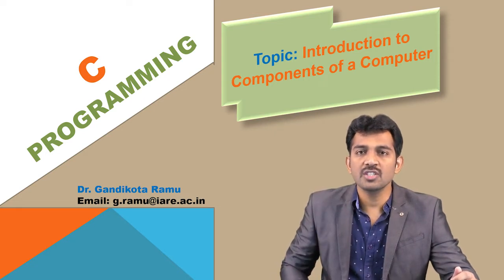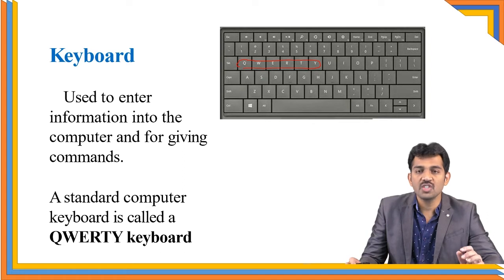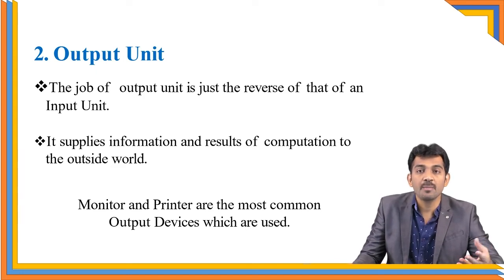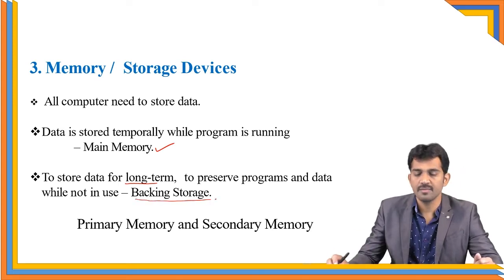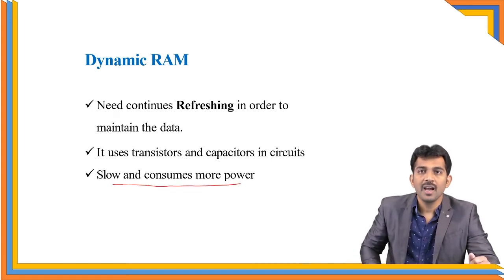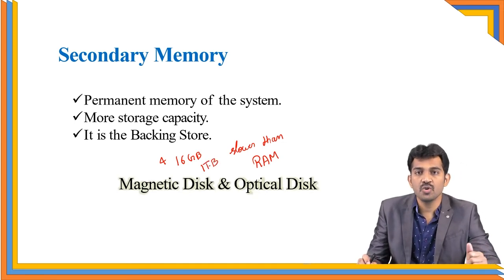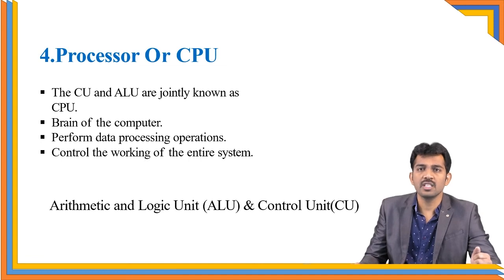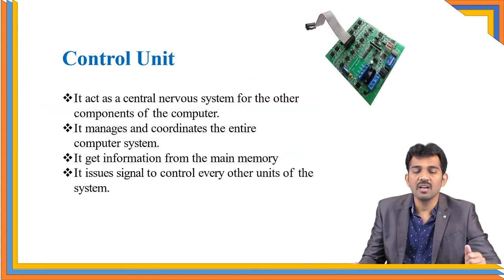Introduction to Components of a Computer by Dr G Ramu